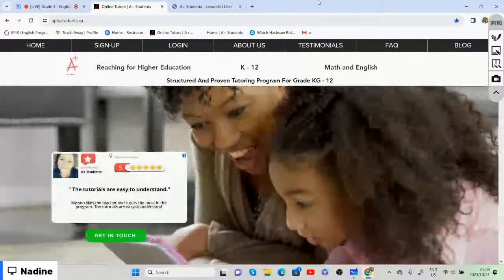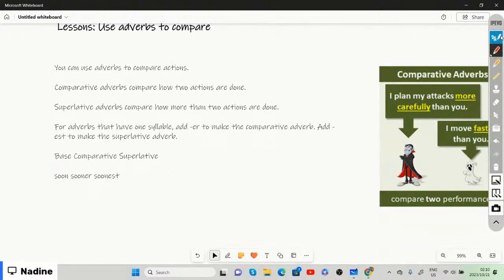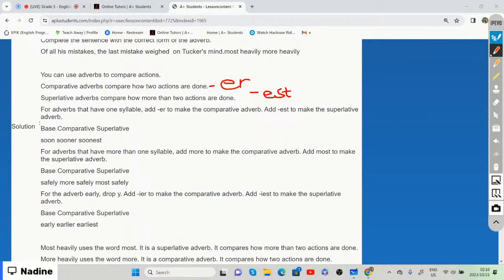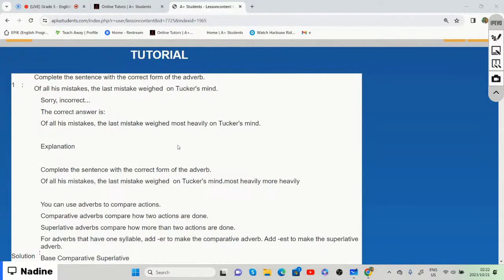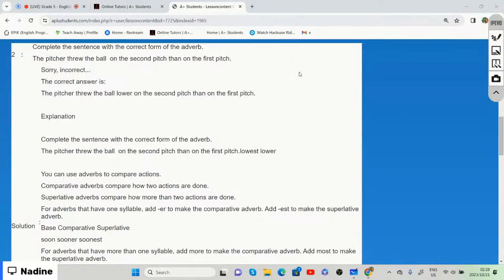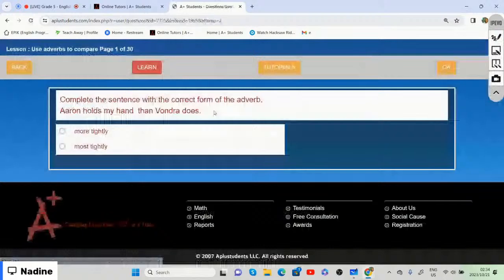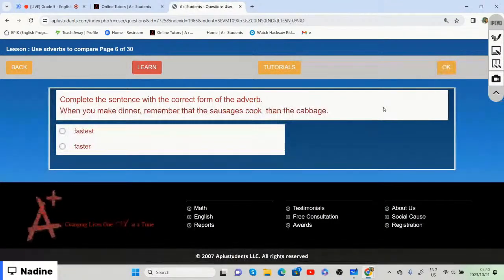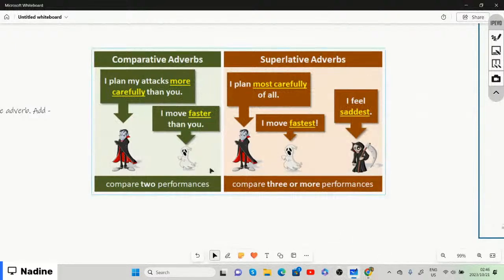Grade 5 - English: Adverbs that compare